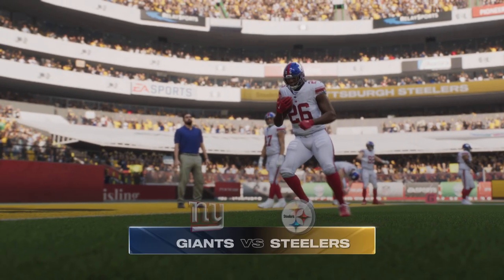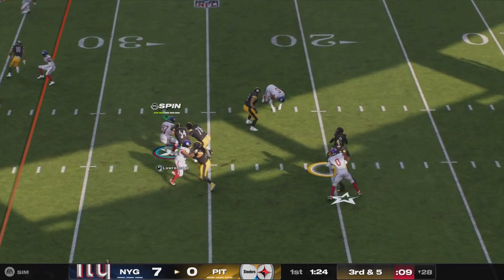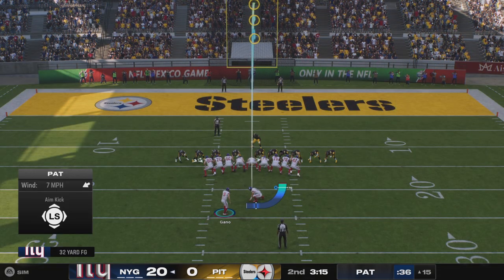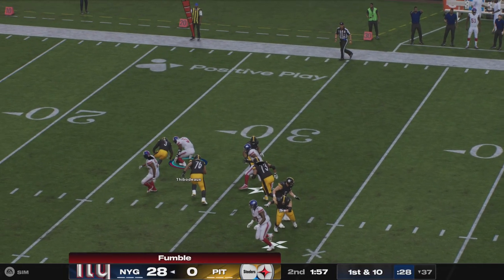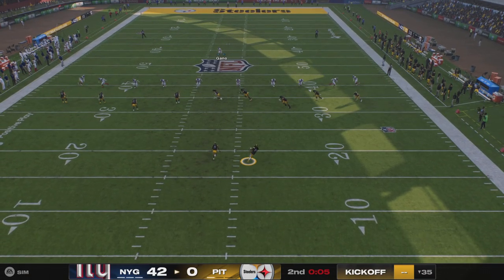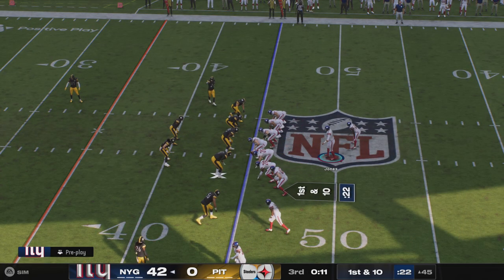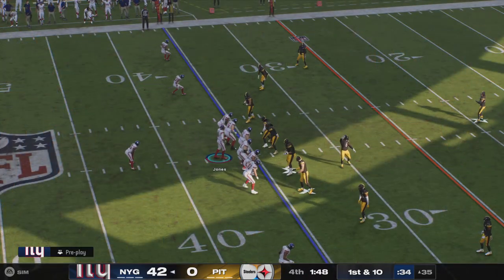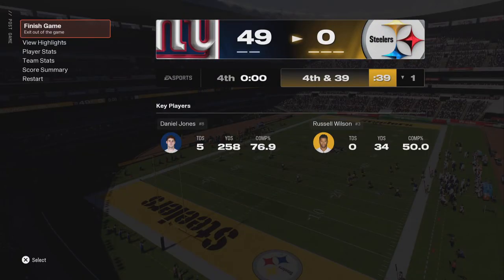Madden NFL 25: New York Giants vs Pittsburgh Steelers at Estadio Azteca in Mexico (City)